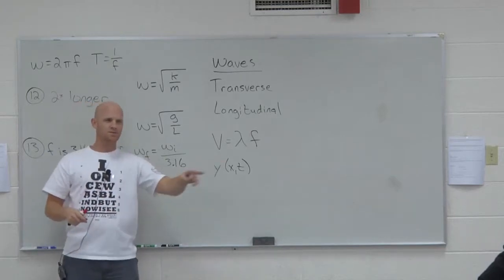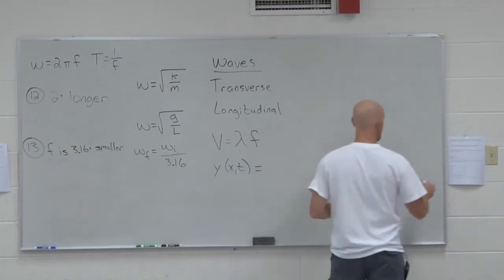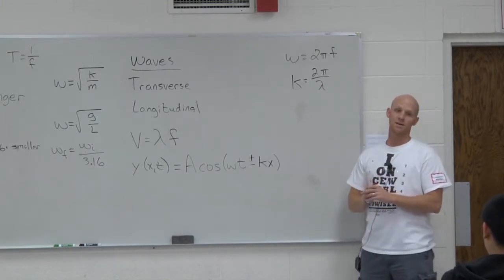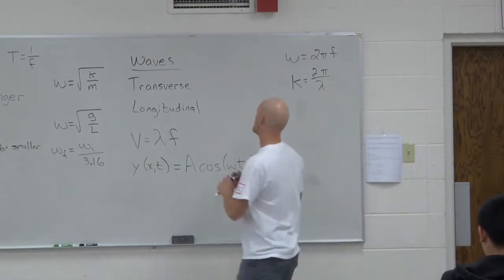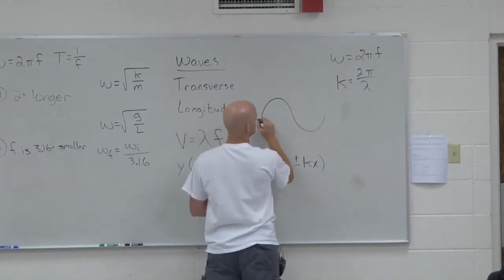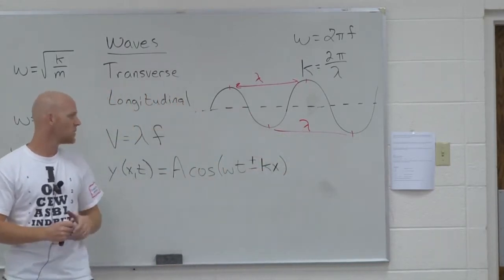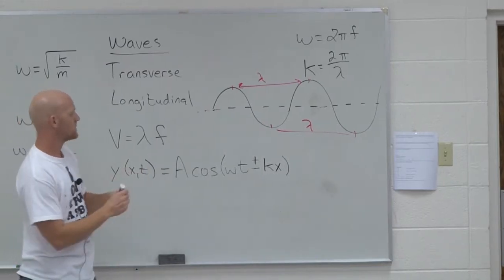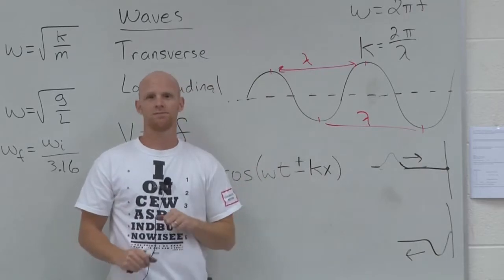13.3 Waves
Chad contrasts Longitudinal and Transverse Waves and explains the relationship between the Wavelength, Frequency, and Speed of a wave.

Happy Studying!